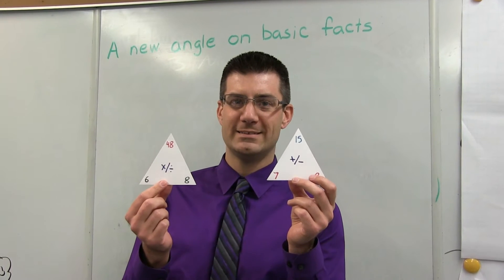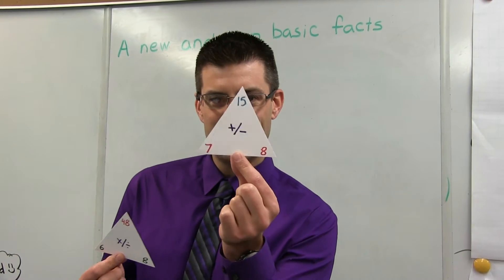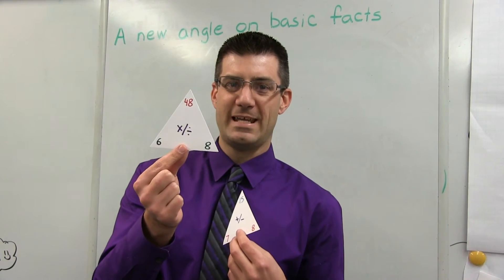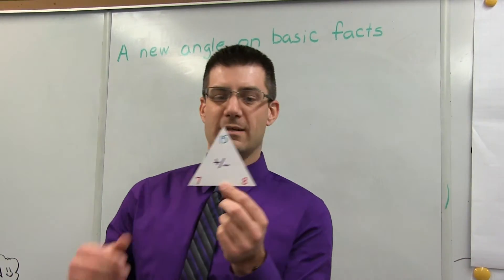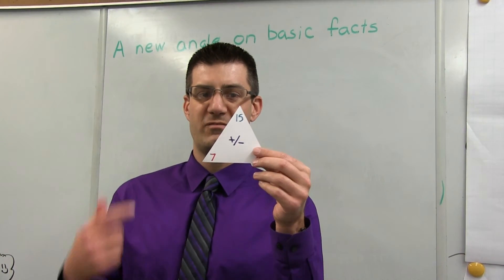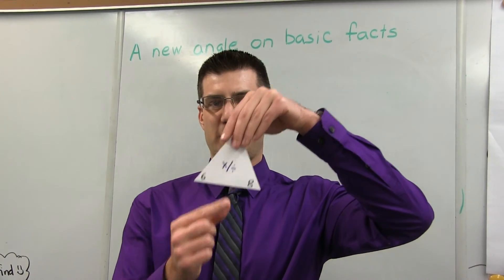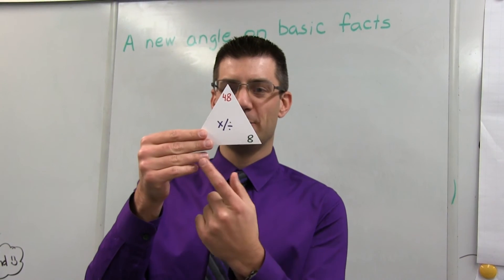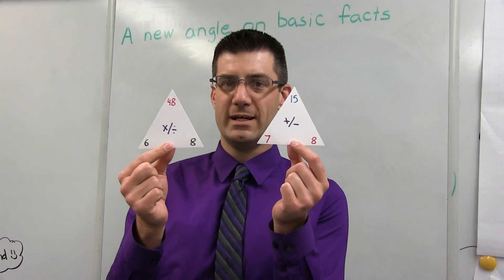Basic Facts with Triangular Flashcards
Learn about how triangular flash cards can be used to build basic fact fluency and connect the operations.